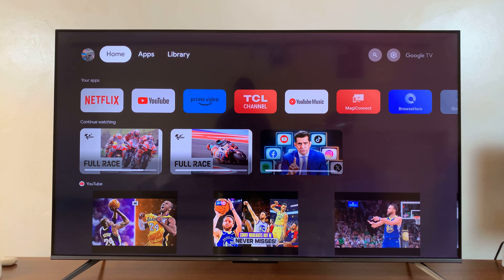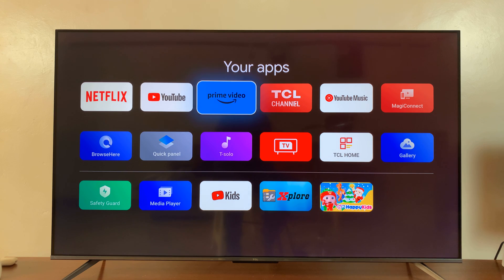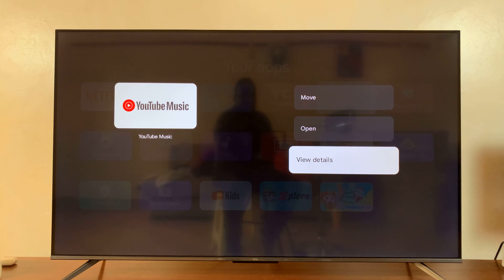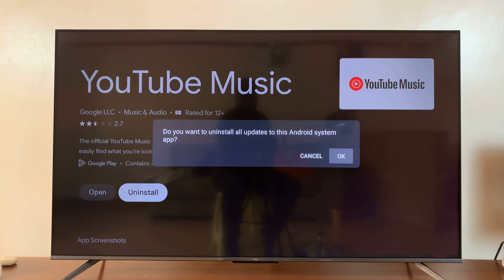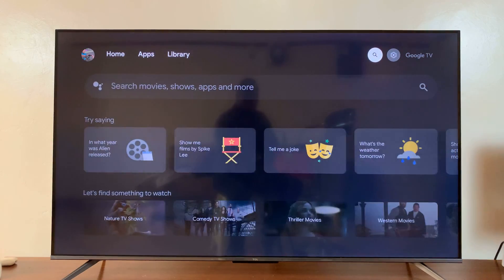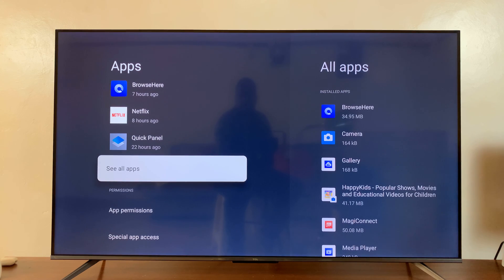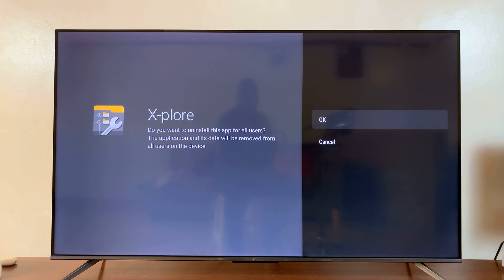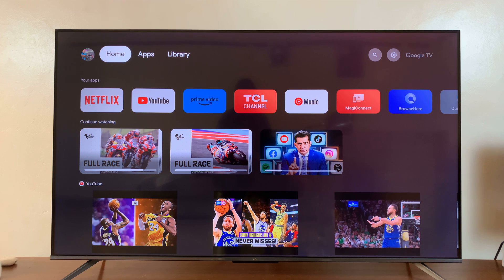TCL Google TV: How To Uninstall Apps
Here's how to uninstall apps from your TCL Google TV! In this tutorial, we'll walk you through simple step-by-step instructions on how to remove unwanted applications from your TCL Smart TV running on the Google TV platform.

Whether you're looking to free up space, declutter your home screen, or get rid of apps you no longer use, this tutorial has you covered. Follow along as we demonstrate the effortless process of uninstalling apps directly from your TCL Google TV interface.

Don't let unnecessary apps clutter your viewing experience. Learn the quick and easy steps to clean up your TCL Google TV today!

How To Uninstall Apps On TCL Google TV:
Uninstall Apps On TCL Google TV:
How To Delete Apps On TCL Google TV:
How To Remove Apps On TCL Google TV:

Method 1: Uninstall From Apps Screen

Step 1: Go back to the home screen of your TCL Google TV and select "Apps" from the top most menu. Next, scroll down once to access the apps row. Scroll down to the very end of the row and select "See all". You should now see the expanded apps list.

Step 2: Next, locate the app you wish to uninstall. Use the remote control to highlight the app icon. Long press the button on your remote (usually the "OK" or middle button) to open the app's options menu.

Step 3: Scroll through the options and select "View Details". Here, select the "Uninstall" option by pressing OK.

Step 4: A prompt will appear asking for confirmation to remove the app. Select "OK" once again to confirm your action, and the TV will remove the selected app from its storage. If it is a system app, it will only uninstall the updates.

DISCALIMER: You can only remove or uninstall apps that you downloaded on to the TV. The pre-installed apps cannot be removed or uninstalled from your TCL Google TV. Only the updates will be uninstalled for the system (pre-installed apps).

Method 2 - Uninstall via Settings

Step 1: Begin by using your remote control to navigate to the Settings menu on your TCL Google TV. You can either scroll through the interface using the directional buttons until you get to Settings or press the Settings button on your remote.

Step 2: Within the Settings menu, scroll down and select "Apps". This option contains various apps and their settings related for your TCL TV. You can scroll down and select "See all apps" to view the entire apps list.

Step 3: Next, locate the app you wish to uninstall. Use the remote control to highlight the app icon. Press the button on your remote (usually the "OK" or "Select" button) to open the app's options menu.

Step 4: Within the app's options menu, look for the "Uninstall" option. Select it to initiate the uninstallation process. Confirm the action if prompted by selecting OK. Your TCL Google TV will then proceed to remove the chosen app from its system.

After uninstalling the app, you might want to take a moment to organize and review your remaining applications. Consider rearranging or categorizing your apps for easier access. This step can contribute to a more user-friendly and personalized TV experience.

Cell Phone Tripod Adapter